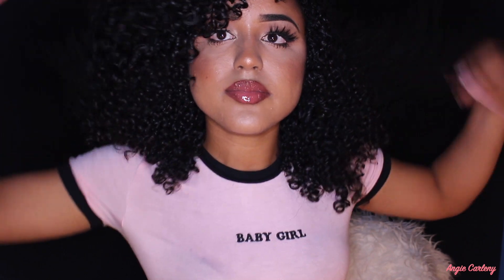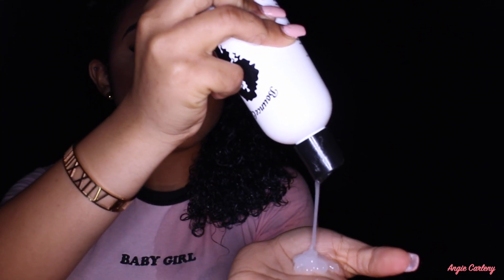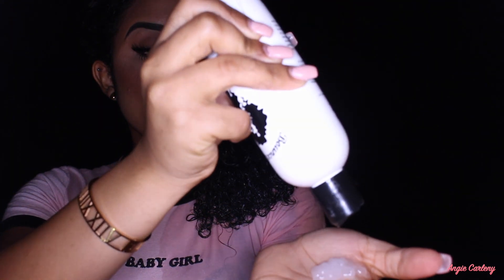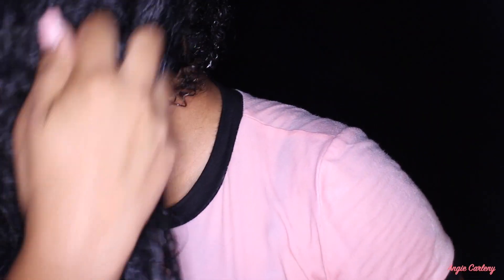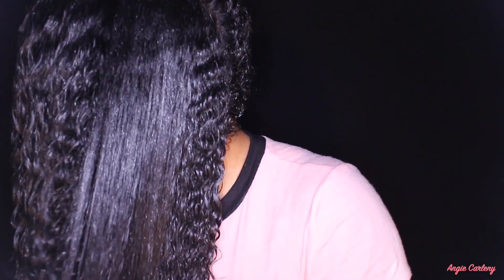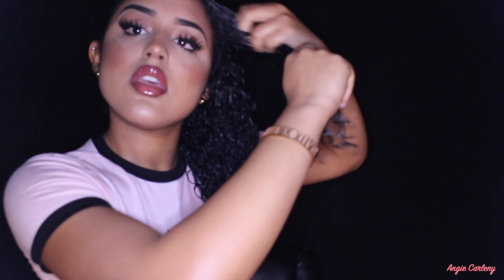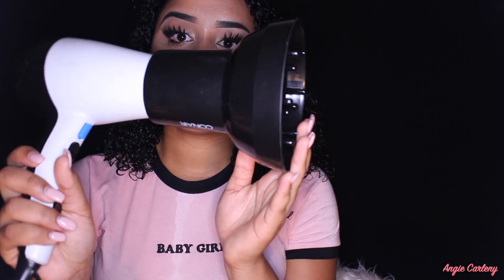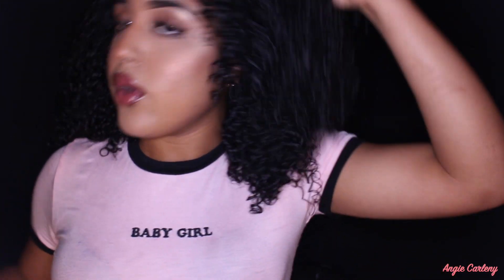MY CURLY HAIR ROUTINE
Hello my loves, today I'm back with my a new video, My Curly Hair Routine. I hope you all like this video and find it helpful!

Social Medias
SNACHAT: ANGIECARLENY